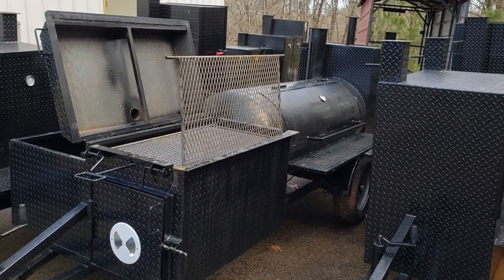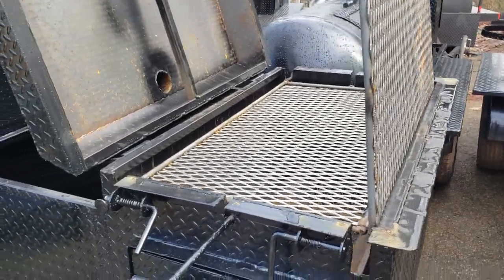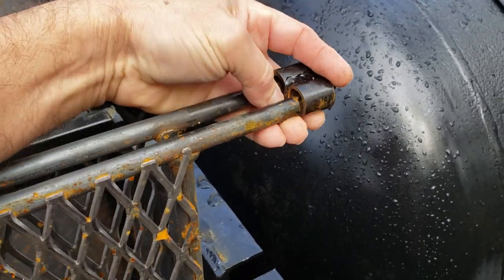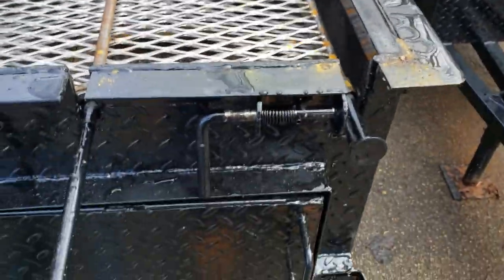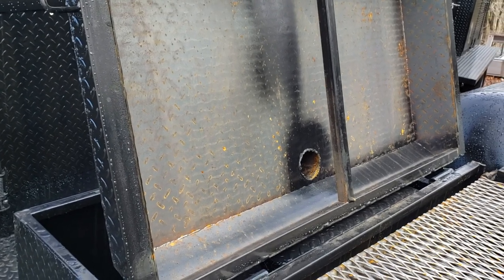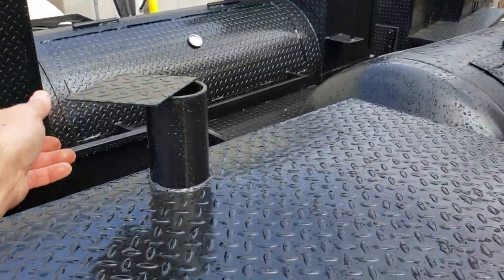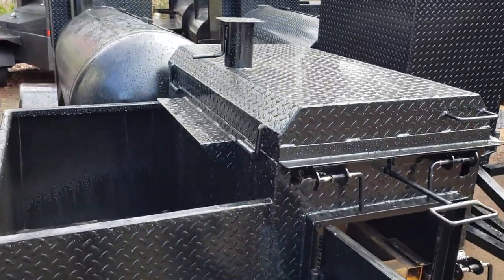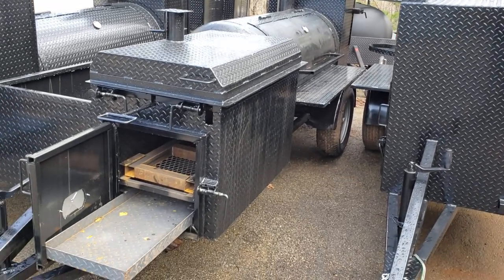Bbq chicken flipper explaining it uses and other meats you can grill on it bbq smoker grill trailer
Bbq chicken flipper demo - Explain how to use it
And all the meats you can grill on it
Bbq smoker grill trailer for sale rentals
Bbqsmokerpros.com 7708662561